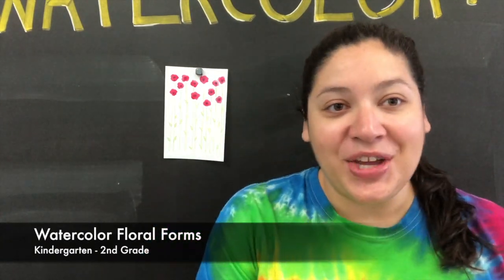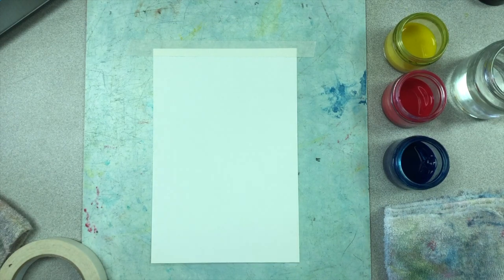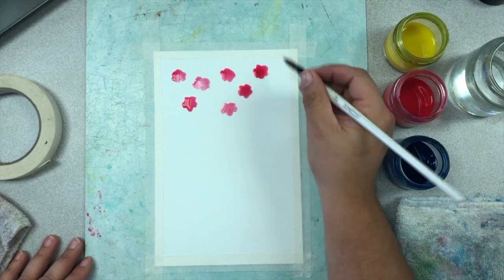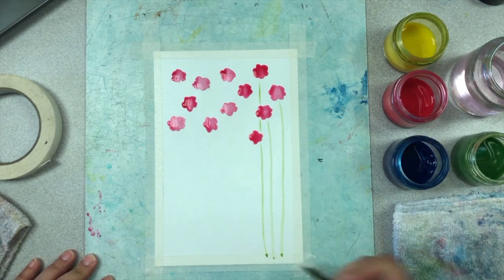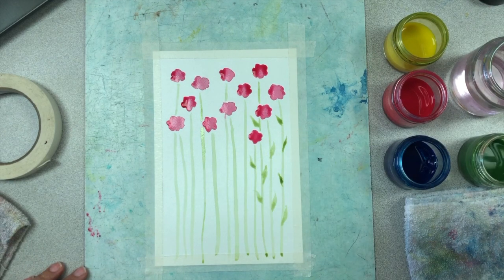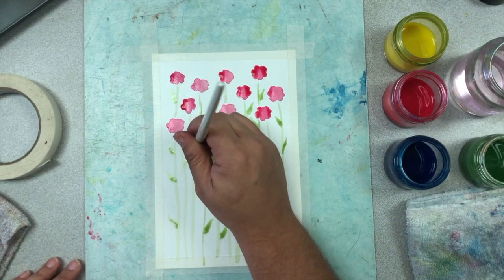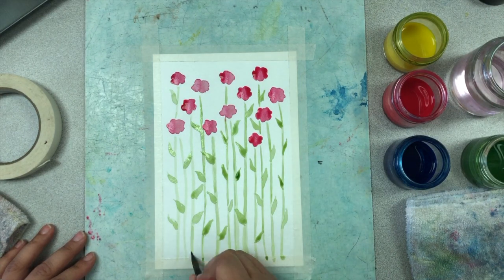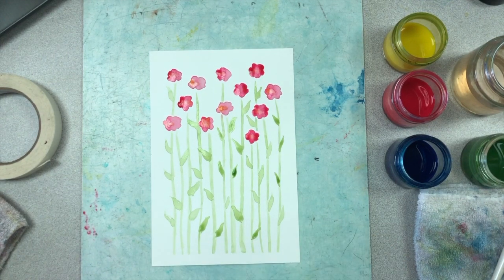K-2 Watercolor Floral Forms